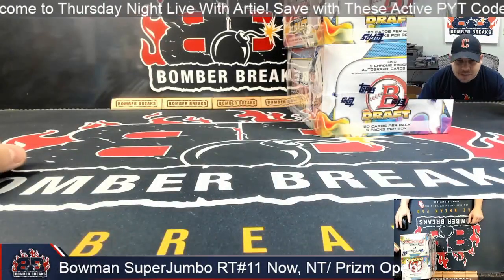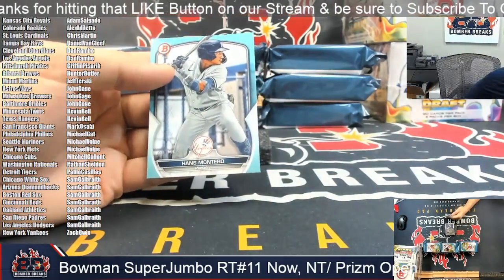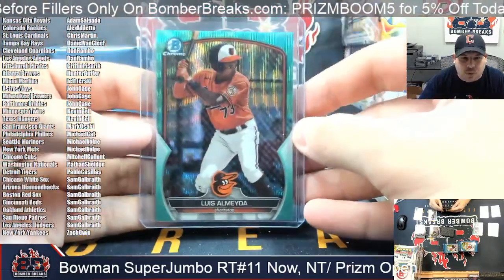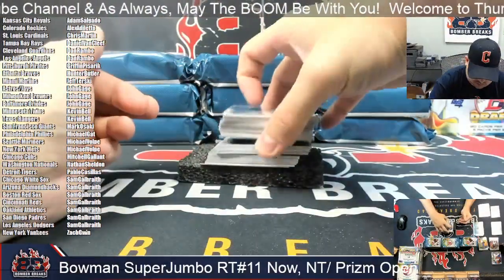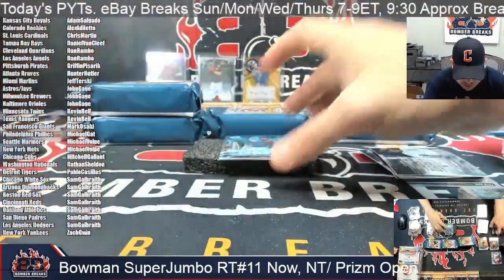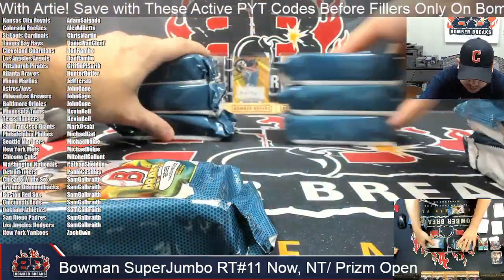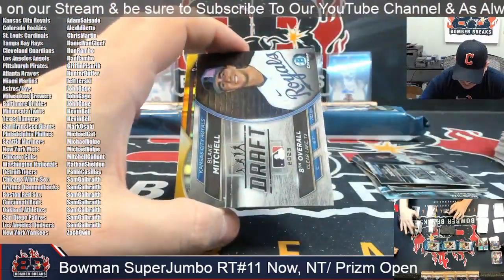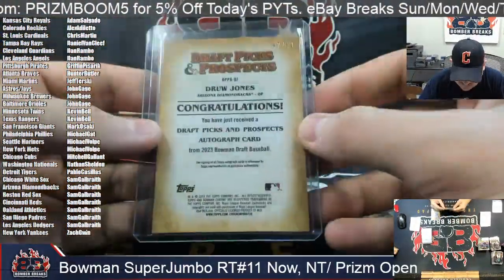2023 Bowman Draft Baseball Random Team #11 3 Super Jumbo Box Half Case Break 1 4 24